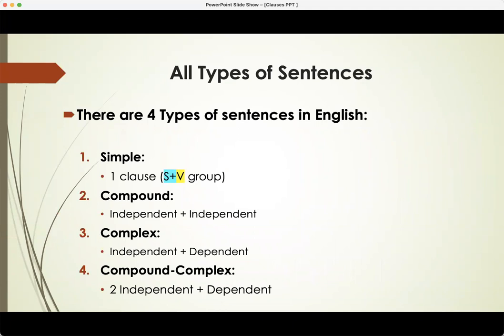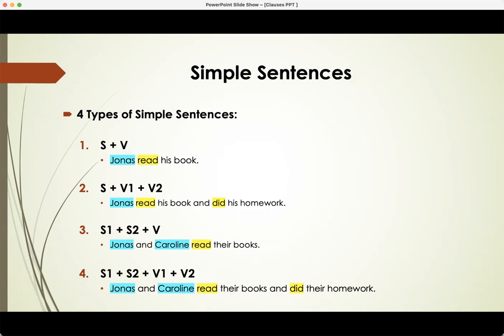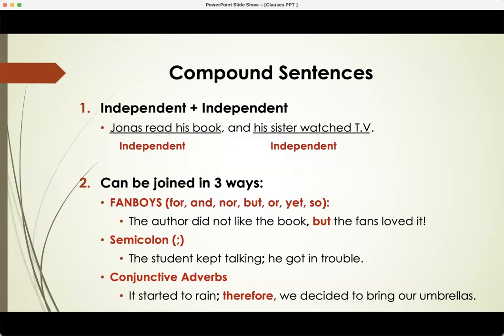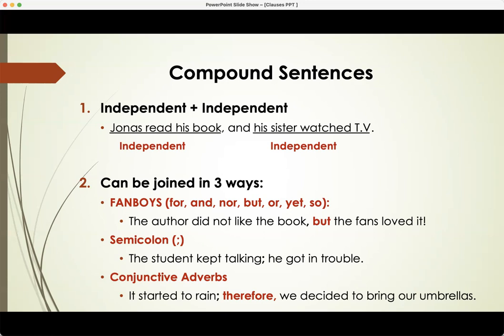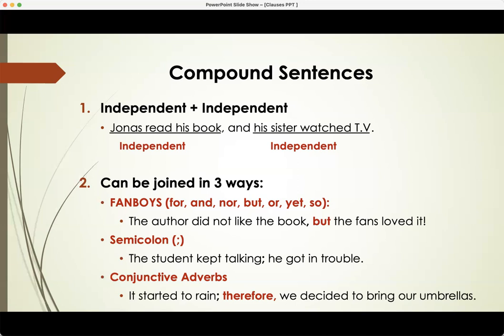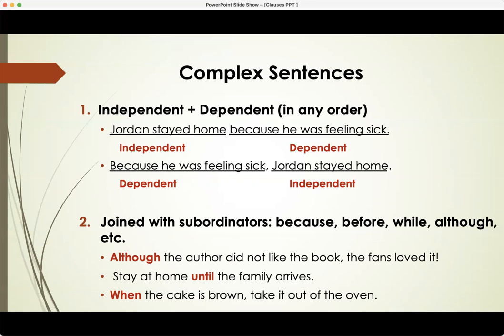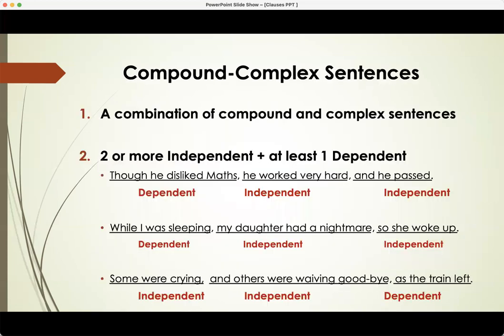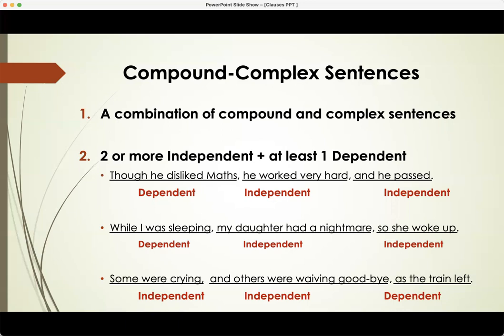The 4 Types of Sentences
Simple Sentences.
Compound Sentences.
Complex Sentences.
Compound-Complex Sentences.
Punctuation